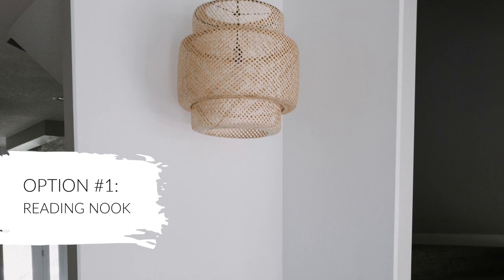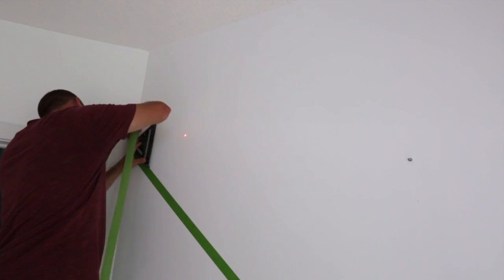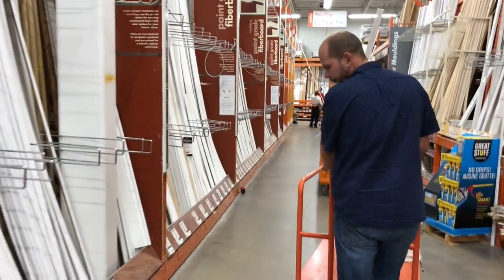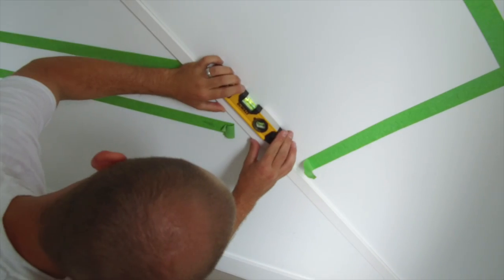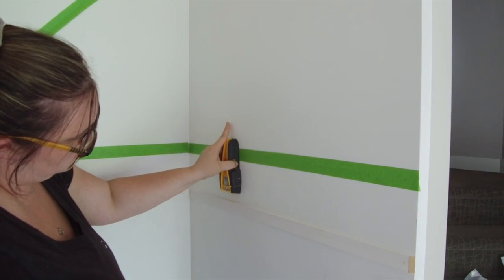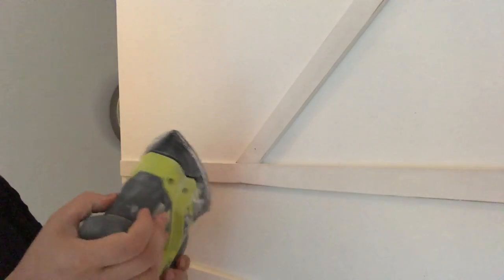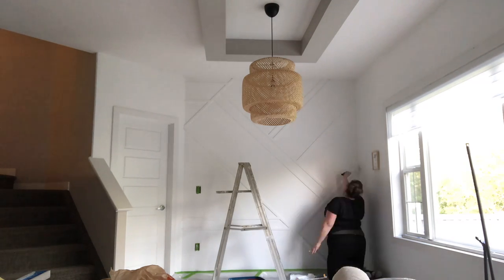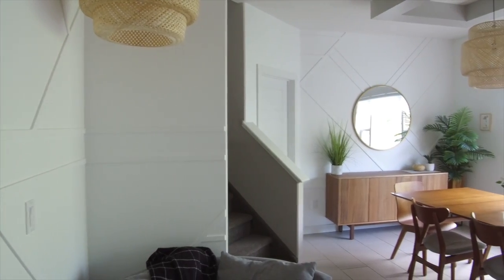DIY Wood Accent Wall [And a SURPRISE REVEAL for the homeowner!]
A stunning modern DIY wood accent wall! Everything you need to know to learn how to install a beautiful geometric moulding feature wall at home! This unique design uses door stop mouldings and a mitre saw to completely transform a room in just a couple of days with a stunning new feature wall!

This project was done for a homeowner while they were away on vacation. You will not want to miss her reaction!

Pro Laser Distance Measure
Angle Measuring Tool
Mitre Saw
Cordless Sander
Nail Gun